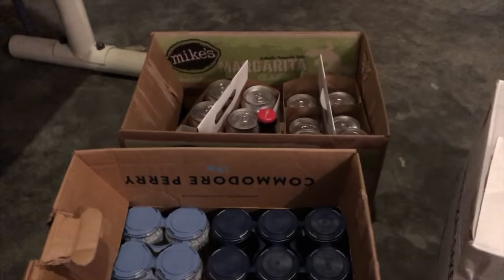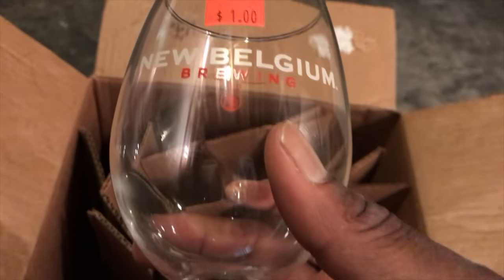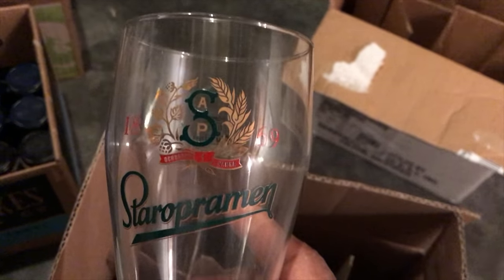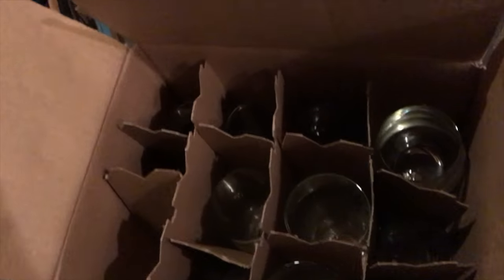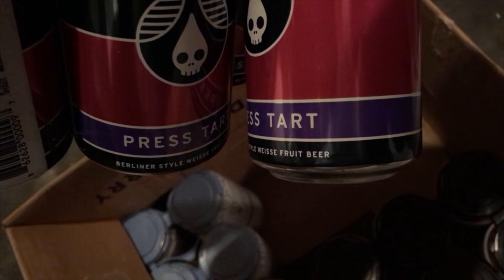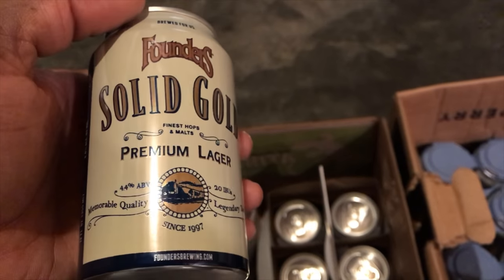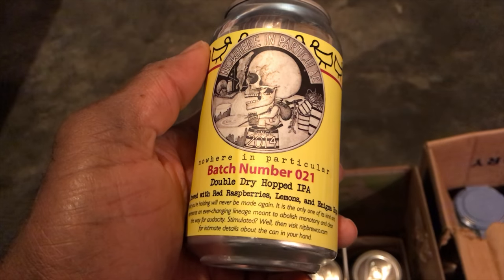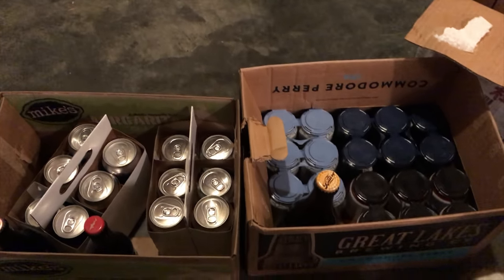Rod J BeerVentures | Another Saturday Another Beer Run And Found Some Glasses